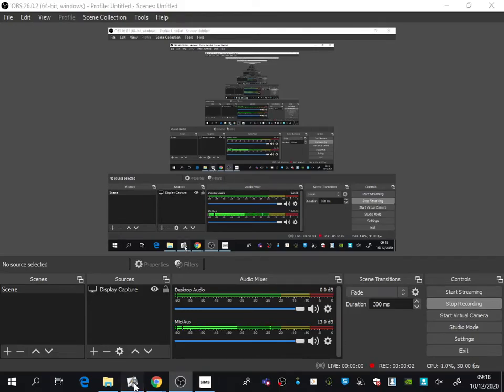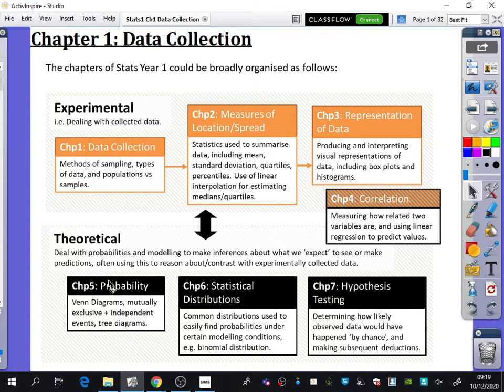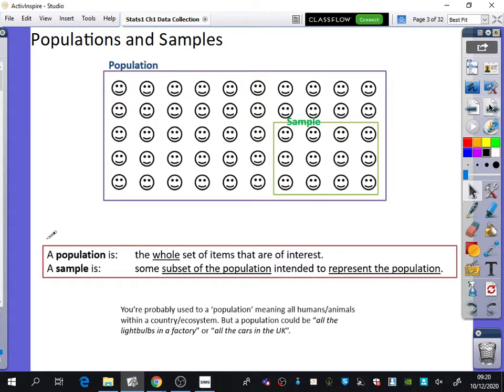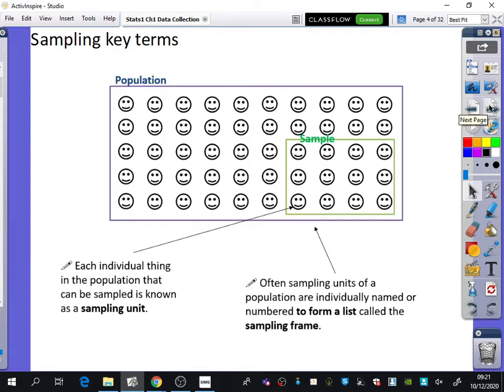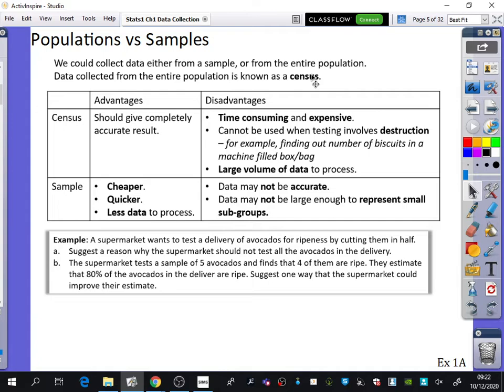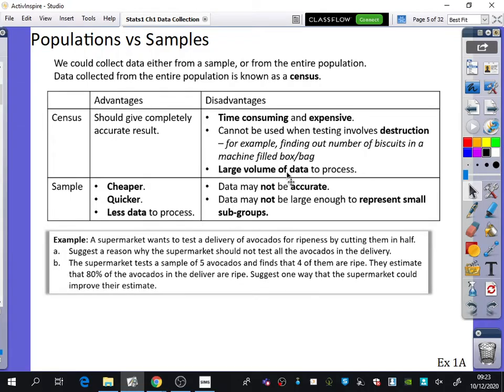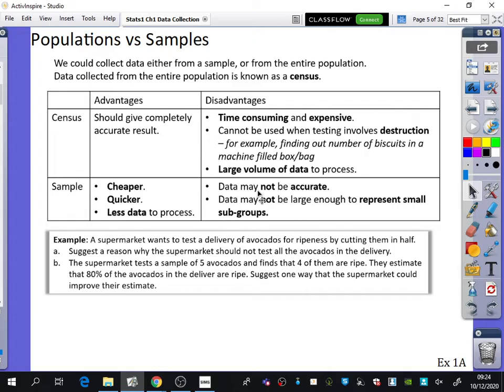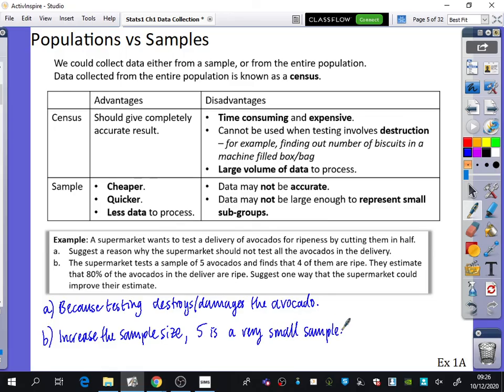Data Collection 1 • Intro to Stats/Populations & Samples • Stats1 Ex1A • 🤖